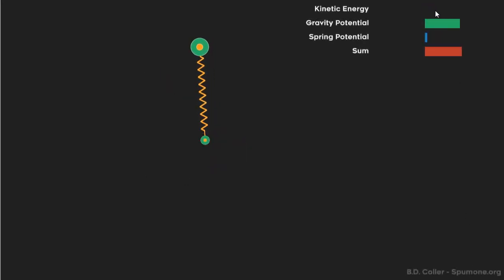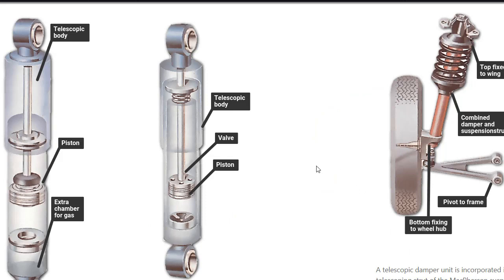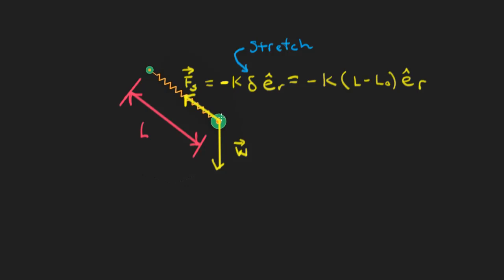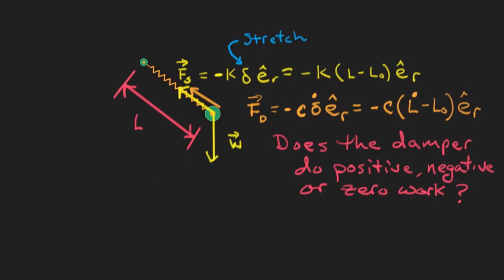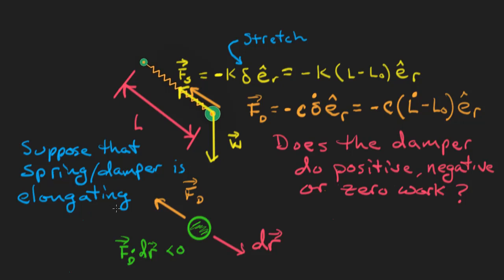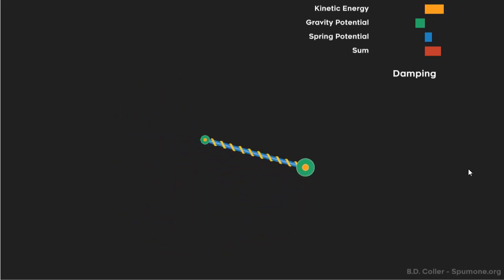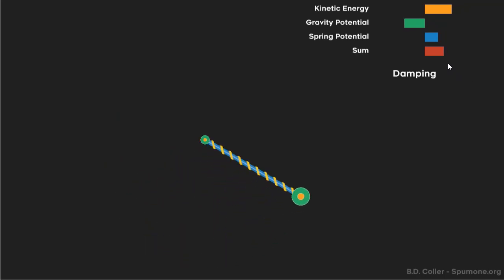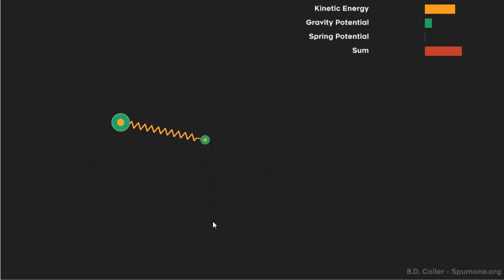Springy Pendulum with Damping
What is a damper and what happens when we add it to the so-called "Springy Pendulum"